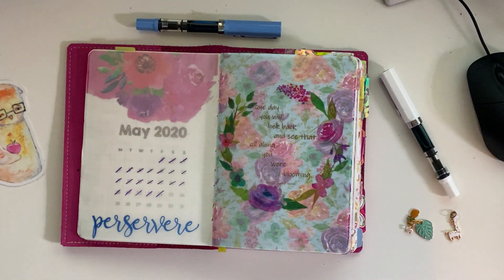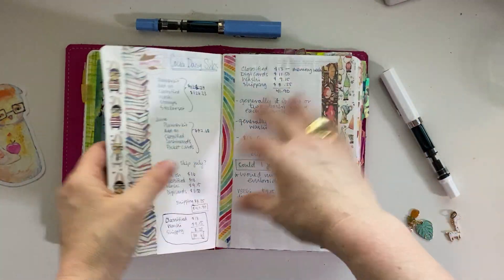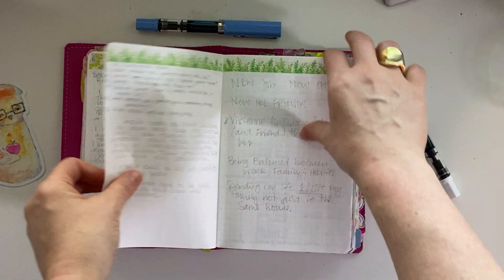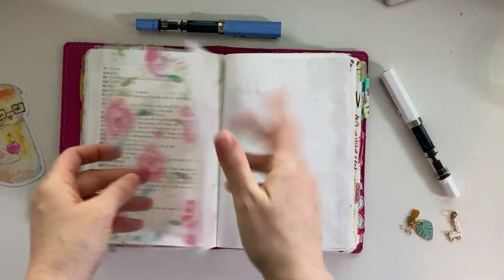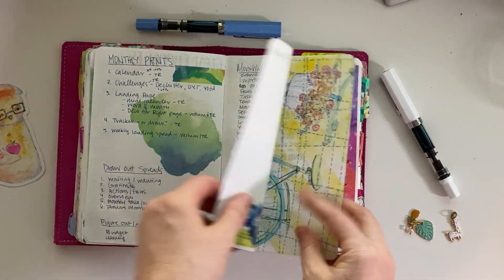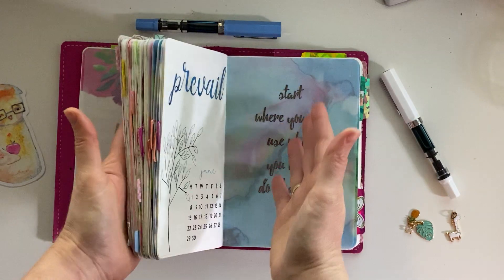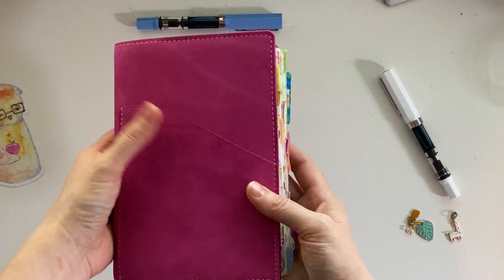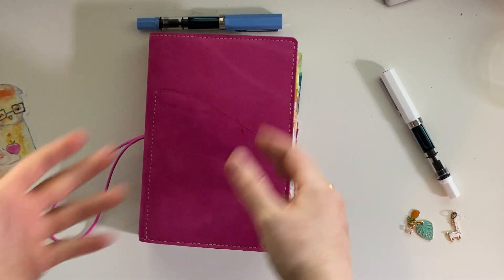May 2020 Full Planner Flip Through - Stalogy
Completed flip of May 2020 and planning chat.

Link to vellum

In stock option:
Translucent Vellum Paper (8.5 x 11 in, 100 Sheets)